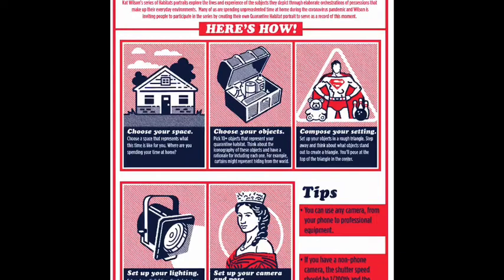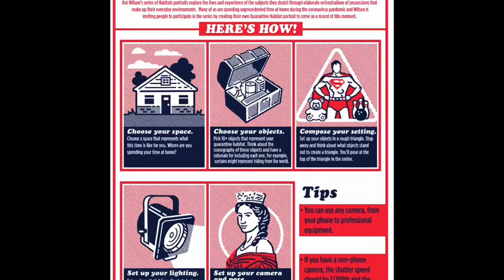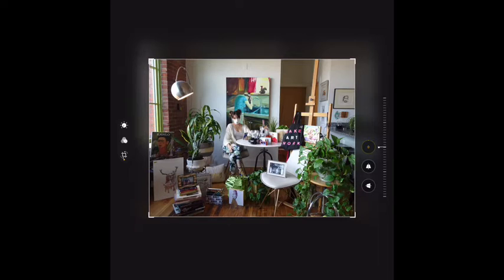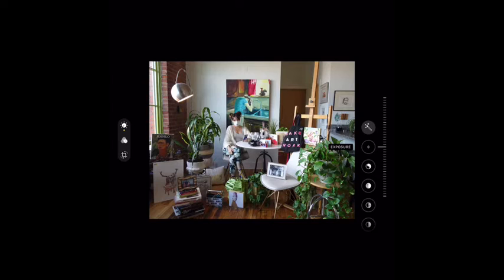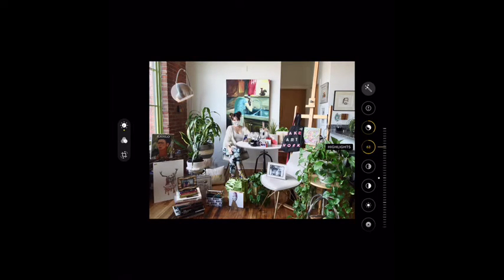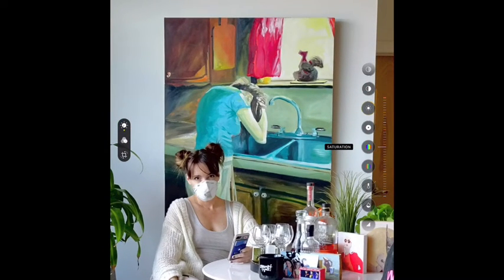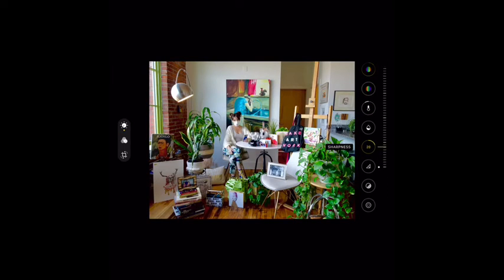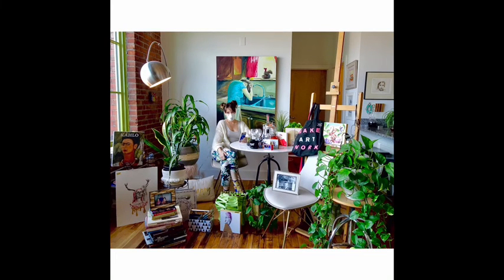Quarantine Habitat Portrait lesson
Step by step educational video on how to create a Kat Wilson inspired quarantine habitat portrait. Video includes history on places and spaces, how I created my space and lastly editing.